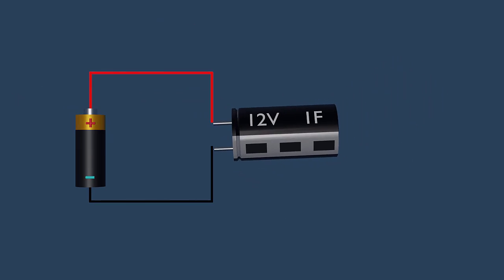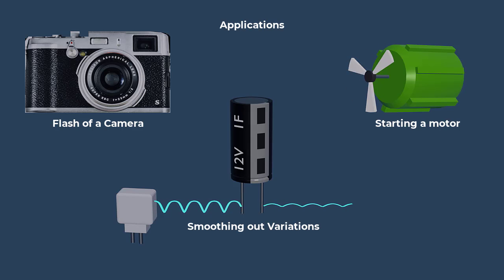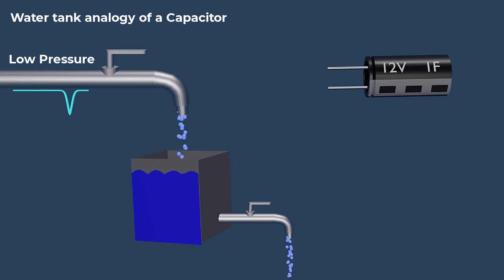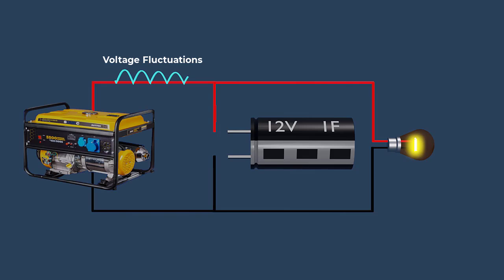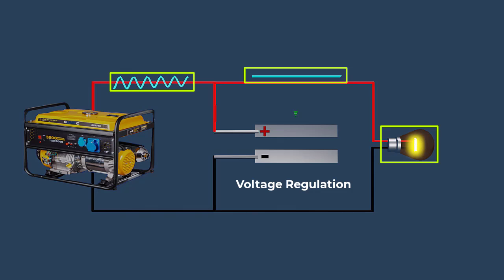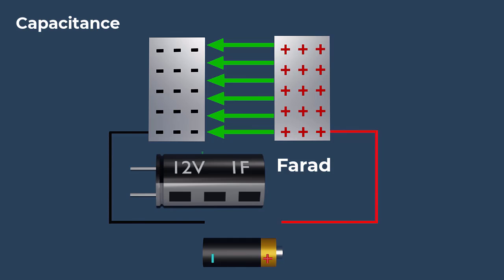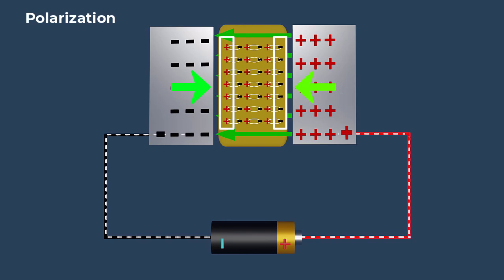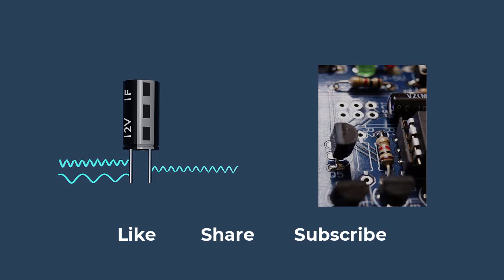Capacitor working animation | Dielectric polarization | How Capacitor Works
Explore the fascinating world of capacitors, devices that store electrical energy in a manner distinct from batteries. Delve into their role in quick energy bursts, their analogy to water tanks, and their crucial function in maintaining steady voltage levels. Discover the inner workings of capacitors with Capacitor Working animation, from dielectric polarization to enhanced capacitance, and their diverse applications in energy storage, signal filtering, and time delay circuits. Uncover the secrets behind voltage regulation and the significant effect of dielectric on capacitance materials. Watch the video for an in-depth explanation and click the i button for related content.

What is a capacitor used for. Is a battery a capacitor. Why capacitor is used in fans. What happens to capacitance when dielectric is inserted. Is A capacitor better than a battery. Can a capacitor be used as a battery. Do capacitors last longer than batteries. Do capacitors charge faster than batteries. What is the concept of dielectrics. What is a dipole simple definition. What is the dielectric constant εr. What is dielectric constant or permittivity. What is dielectric constant in formula. What is the principle of voltage regulation. What is the role of capacitor in filtering. What does a capacitor do to voltage. What is the symbol of permittivity. What happens to the capacitance if you increase the dielectric constant. What is the main function of dielectric in capacitance. How capacitor store energy in electric field. How can a capacitor be charged. Is capacitor charging and discharging at same time. What is charging and discharging. how Capacitor Works.  Capacitor animation. what is Dielectric polarization.